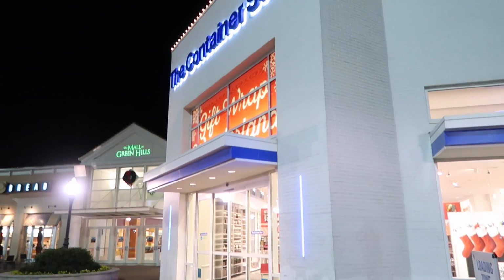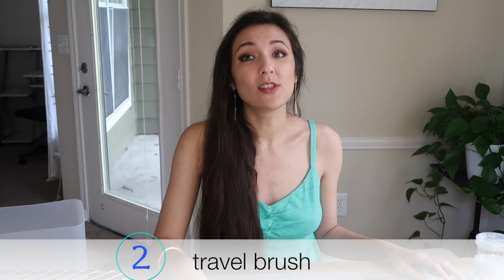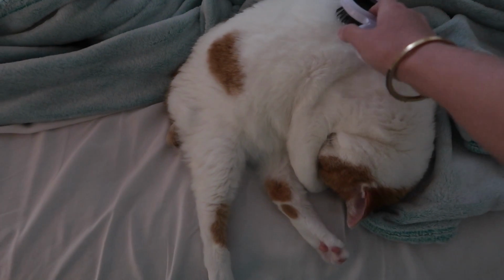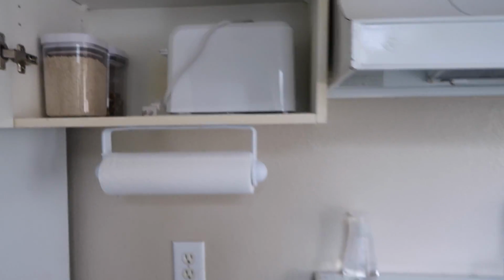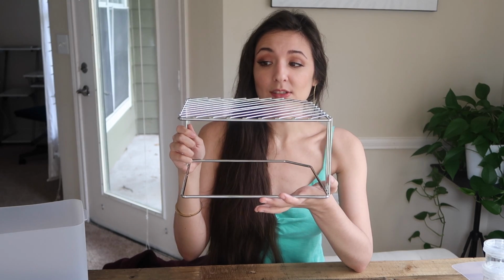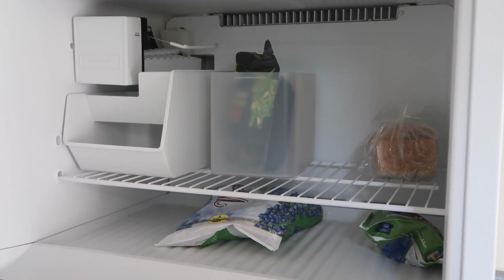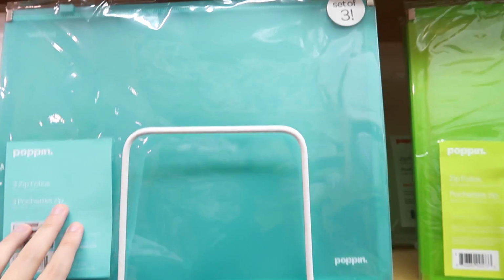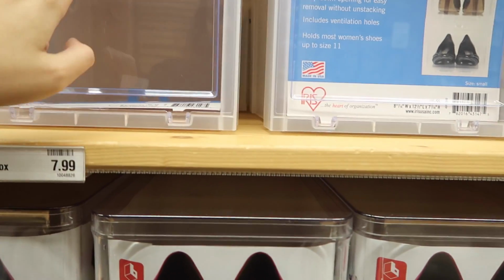10 Top Container Store Items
lock-up containers
clear place mats
acrylic shelves (for decor, shoes, trash)
drop-front shoe boxes
plate organizer
can organizer

purple Columbia jacket
G7X Mark II vlogging camera

Summary:
This video focuses on Container Store items that are difficult to find online, to save you time and money when shopping in person.

1. Lock-Ups - travel or small boxes section
2. Brush - travel
3. Pill case - small boxes, next to travel
4. Elfa shelf mat - back of store
5. plate organizer - kitchen
6. file organizer (freezer) - office
7. acrylic shelf
8. poly envelopes - office
9. Elfa clear shelf dividers - closet
10. drop-front shoe organizer - closet

Also, BoxBoxes from small containers section are great and are hard to find

Wardrobe and jewelry video to come.